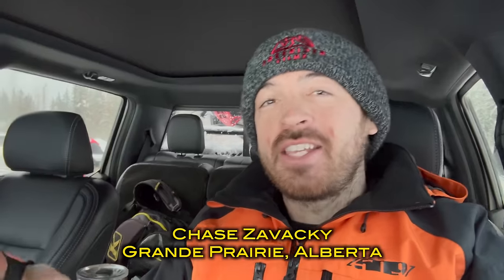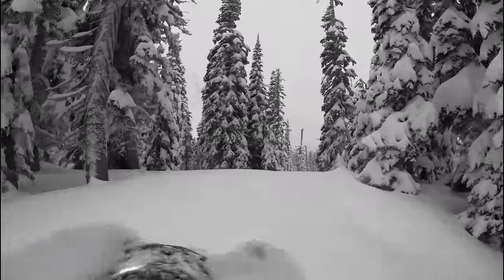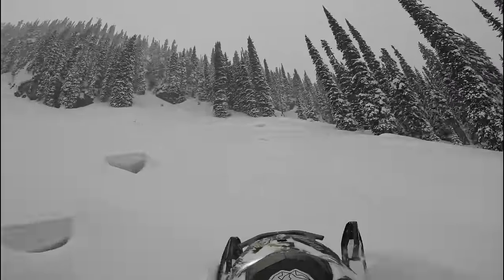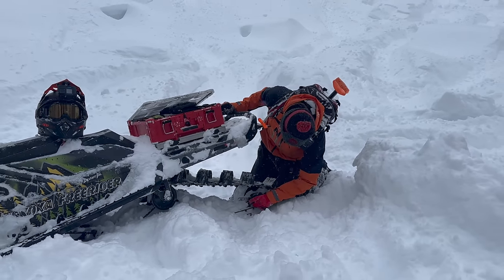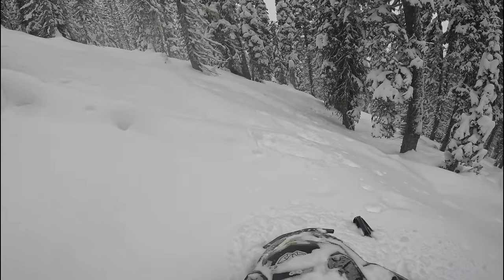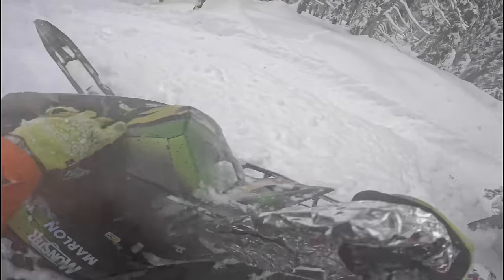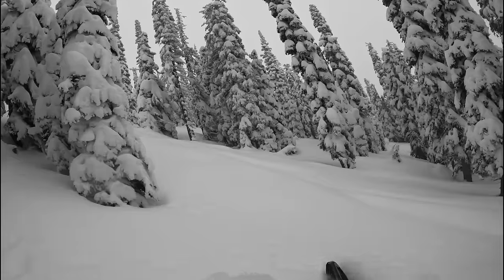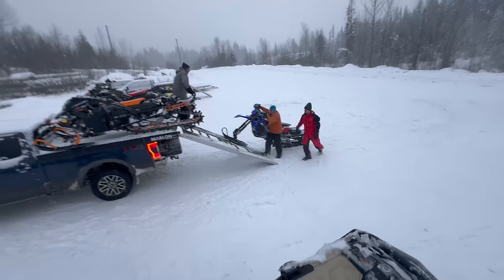New Honey Holes & Mountain Cooked Meals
Pretty mellow day today checking out a new honey hole. Will def have to go back to this one and check it out! Highly recommend the ribs

Must have go pro battery
My GoPro
GoPro Mic
GoPro Mic Adapter
Recommended Camera
Recommended Lens
Great drone

Ski-Doo, Snowmobile, Sled, Mountain Snowmobile,
Freeride, Backcountry, Polaris, Turbo, boost, Sled Vlog, Freerider Filmz, Muskoka Freerider, Send it, Explore, BC, Ontario, Canada, 2023, 900, G5 Turbo